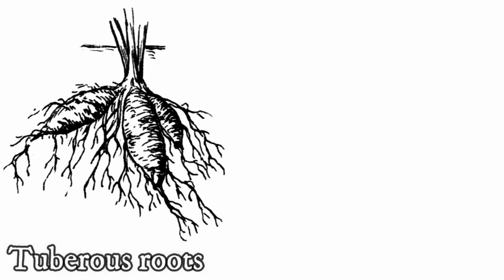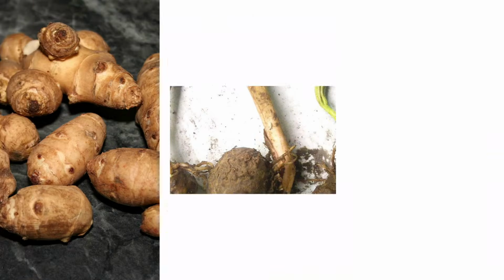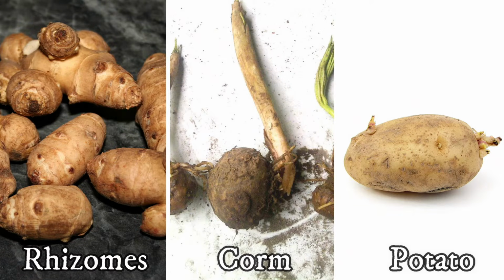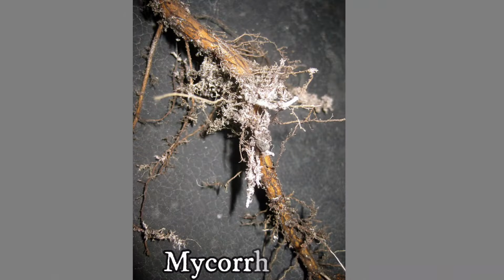Roots | 3 Main Functions of Roots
What are roots? How do they grow? Roots are vital to a plant's survival! But what exactly are the functions they serve and why are they so important? Find out in this video. We'll also discuss different types of roots, parts of a root, and how roots grow.

* This video was made using Filmora X
Curious of our studio setup? Check this out!
Blue Yeti Microphone
Neewer Ring Light Kit
Neewer Dimmable Lighting w/Stands
Canon Rebel T7 DSLR Kit
Victiv Tripod
Green Screen Kit